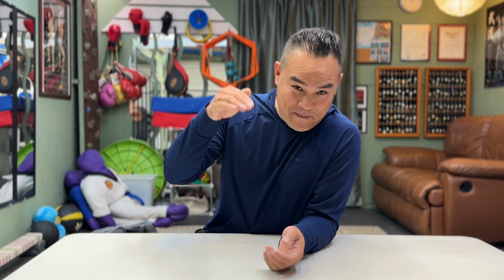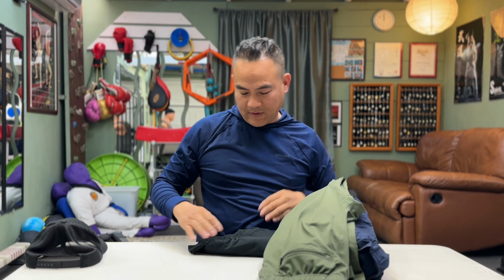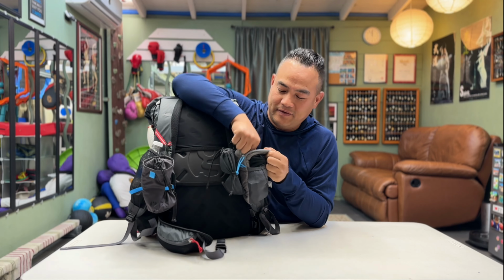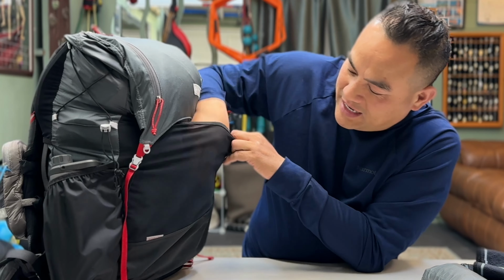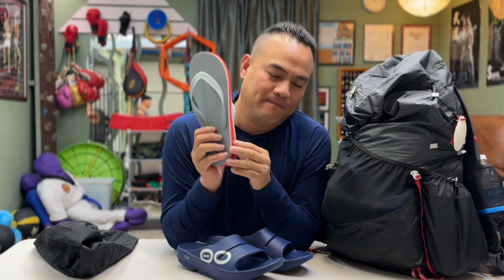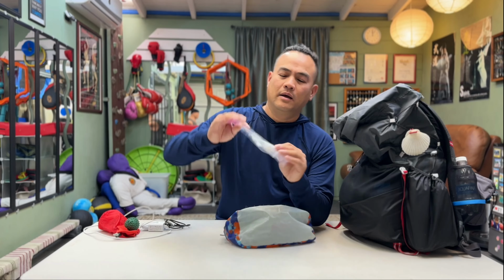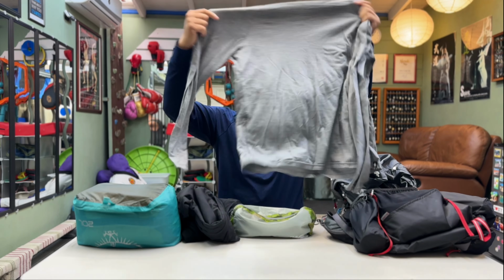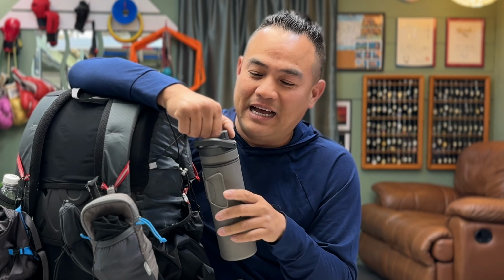Post-Camino Gear Review | Things to pack for the Camino de Santiago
What to pack for the Camino de Santiago?

I discovered something I probably knew all along:
LESS is MORE. Beyond a bare minimum of stuff, the smaller and lighter your backpack is, the more enjoyable your walk will be.

GettingLost onthetrail